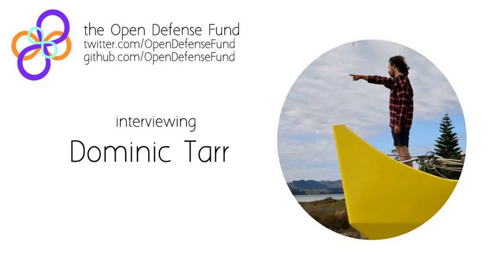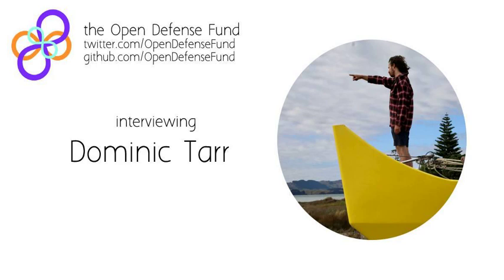Dominic Tarr: How to Live off-grid, JSON, & Fast Parseless Data Structures